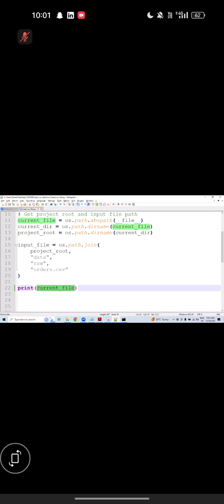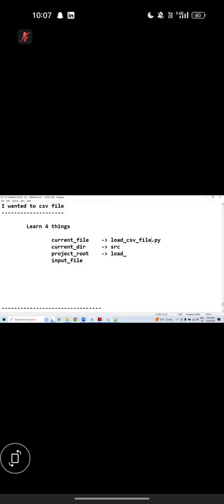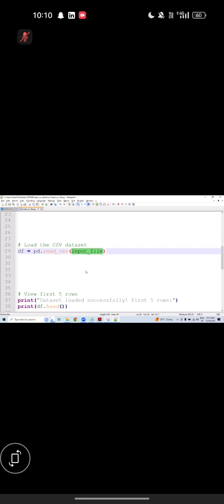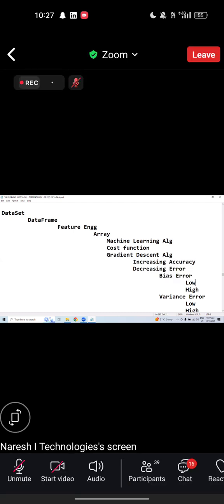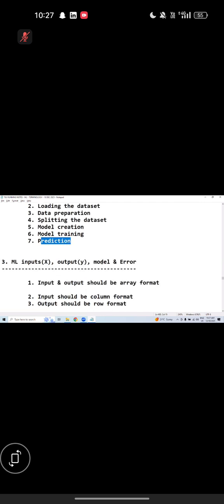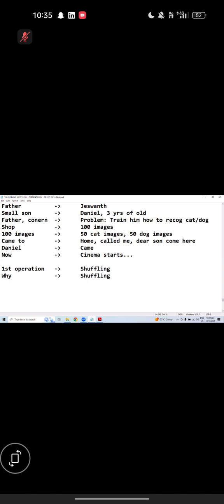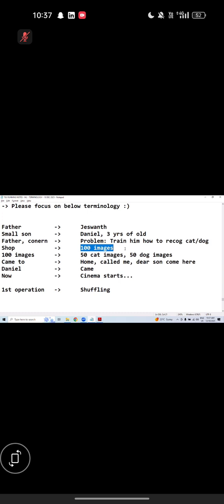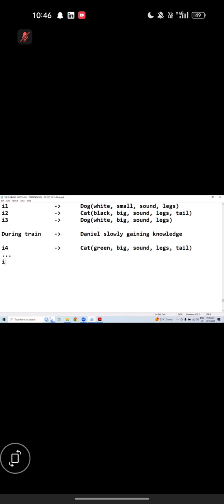10 January 2026